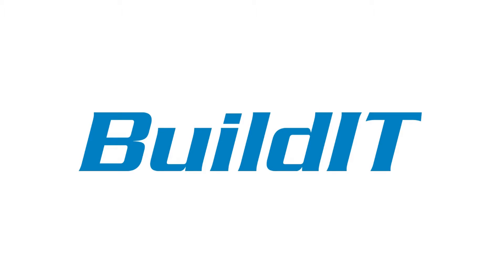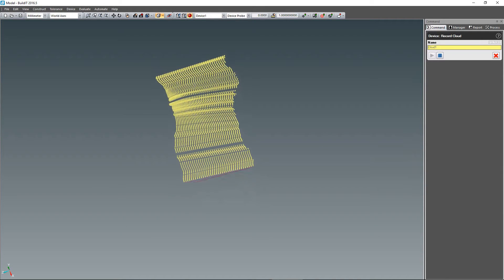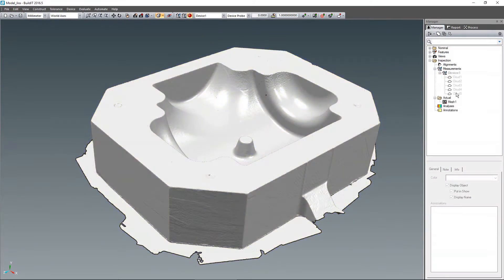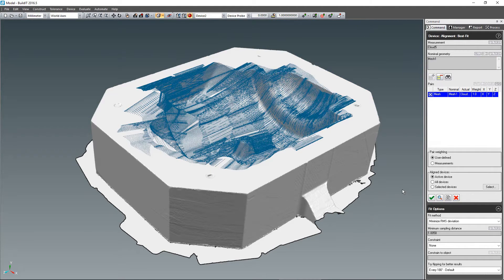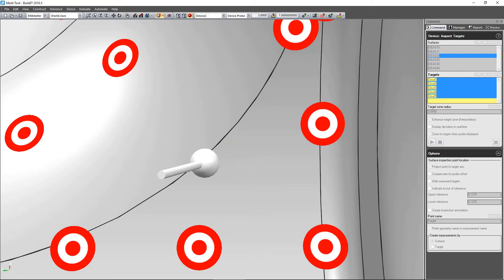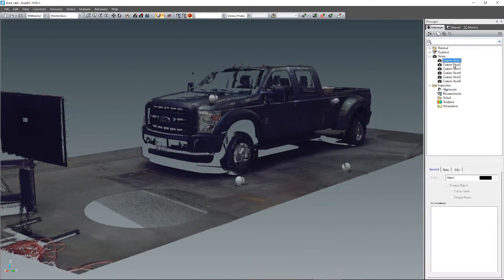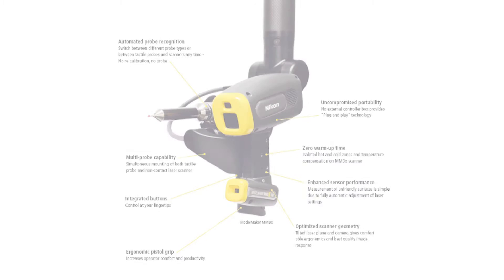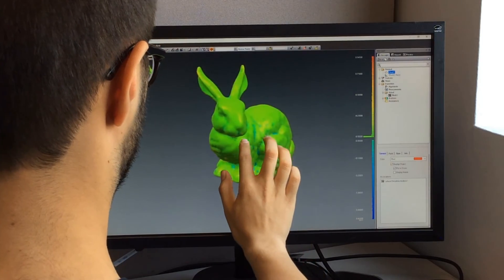BuildIT 2016.5 - Large Point Cloud, Scanning and Meshing Capabilities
This video demonstrates the improvements to BuildIT's large point cloud handling, scanning and meshing capabilities, including:
-Support for touch-screens with Multi-touch capabilities
-Compatibility with the FARO Scene file format
-New point to mesh deviation analyses
-Additional mesh smoothing options
-Ability to align to meshes
-Real-time camera updates while inspecting targets or scanning surfaces
-Support for the Nikon MCAx arm and scanners